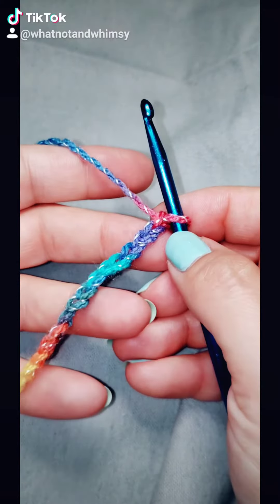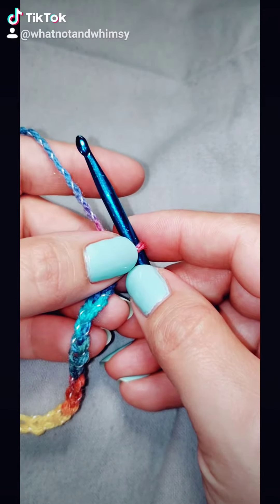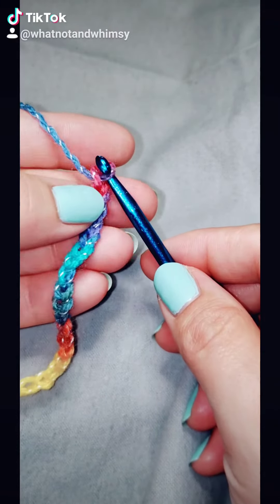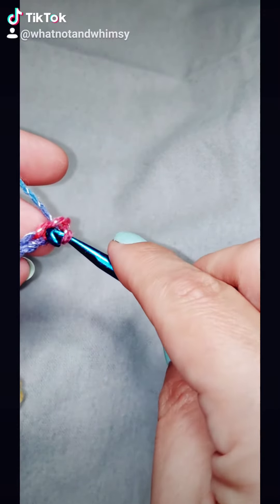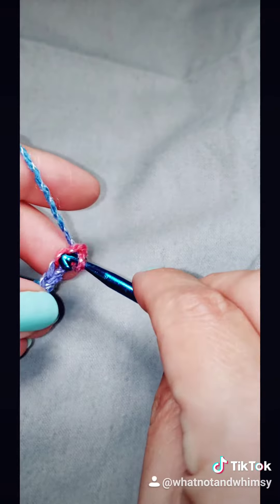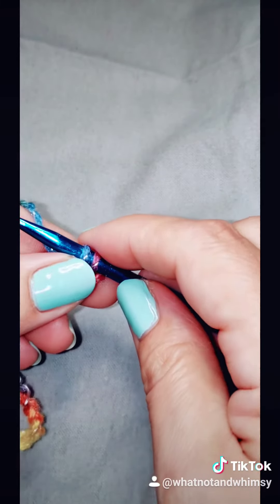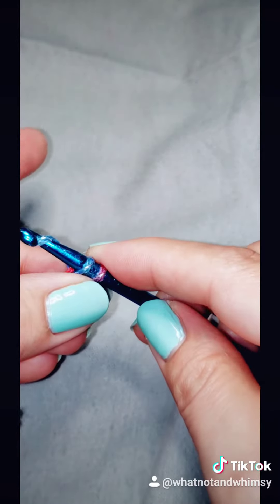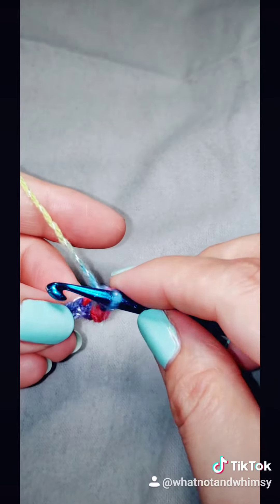Crochet Basics - Part 7: Single Crochet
Now that your chain stitches are consistent, it's time to start building on that chain to create your rows of work.